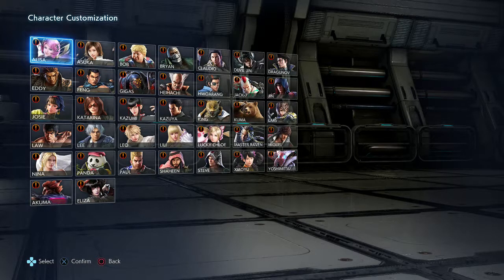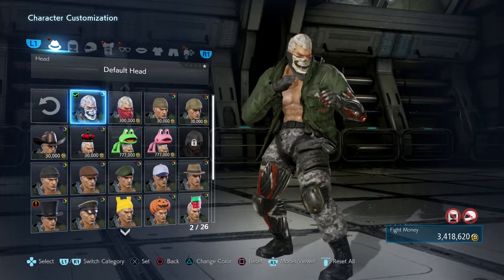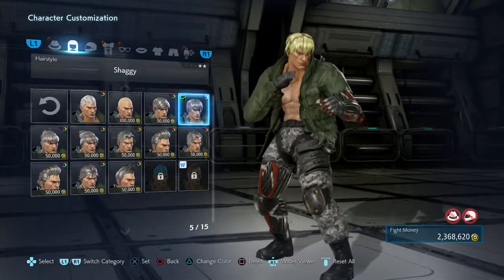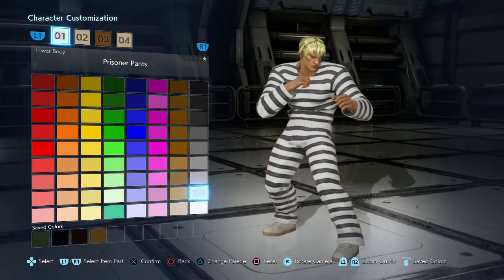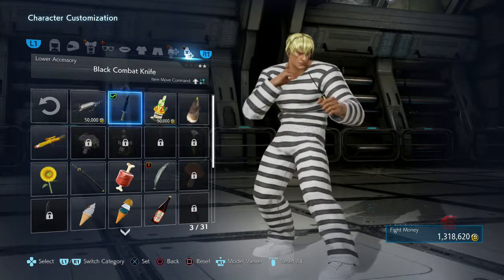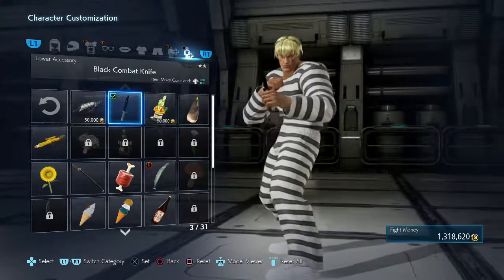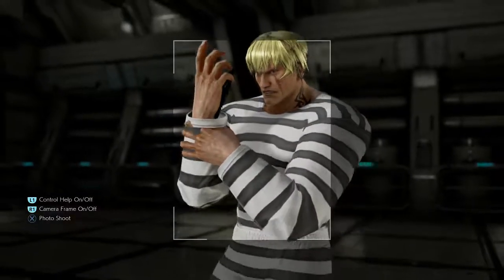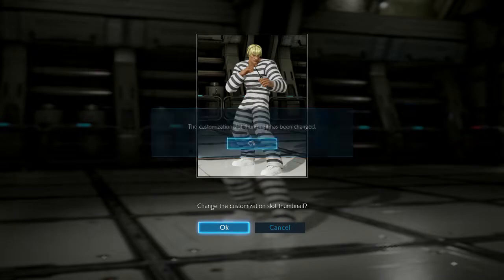Tekken 7 - Character Cosplays: Bryan Fury as Cody (Final Fight/Street Fighter)